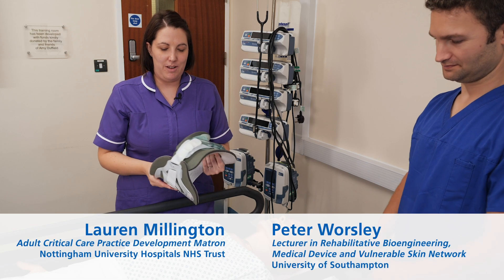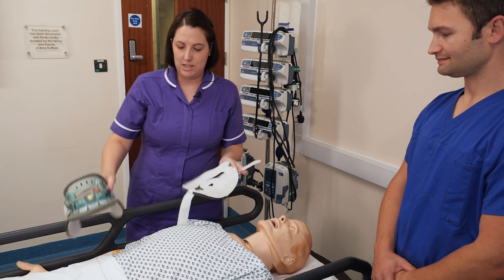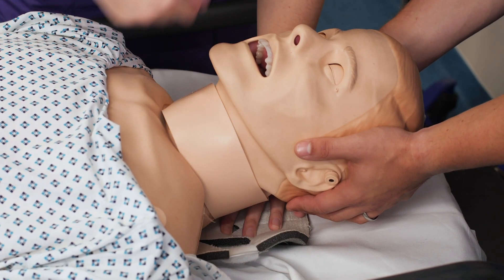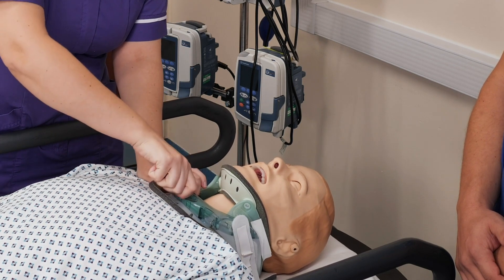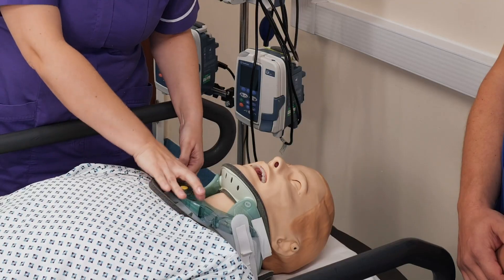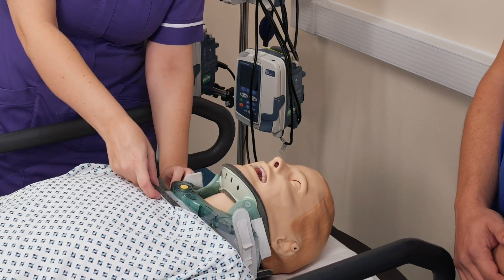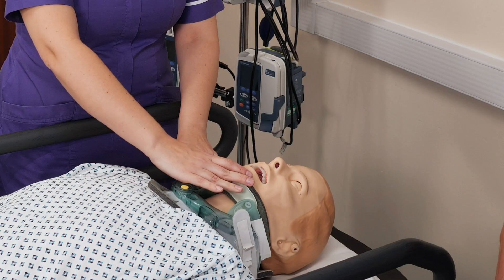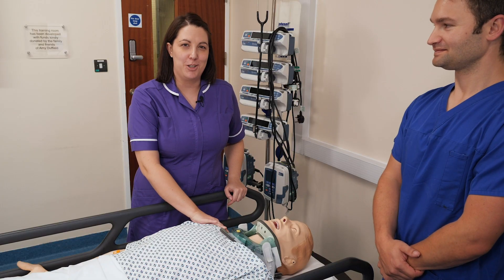Applying a two piece collar avoiding pressure ulcers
A short video showing the technique to apply a two piece collar and avoid pressure ulcers by Lauren Millington from Nottingham University Hospitals NHS Trust and Pete Worsley from University of Southampton on behalf of the NHS England and NHS Improvement Stop the Pressure Programme Critical Care Workstream.